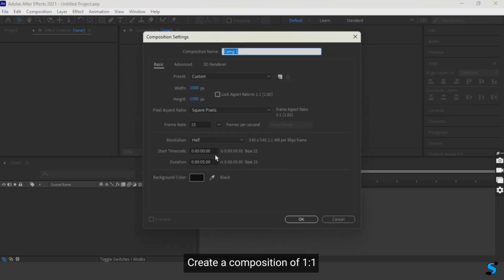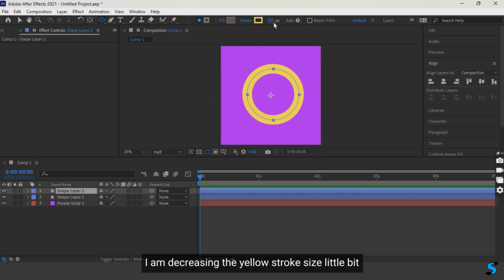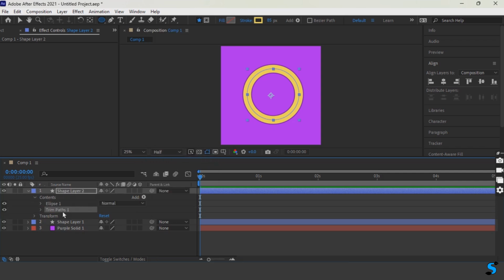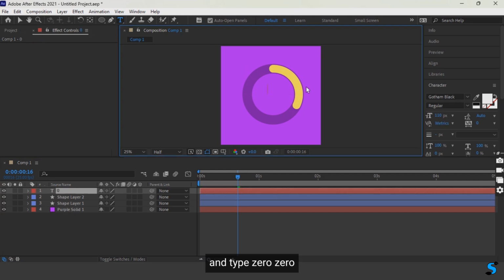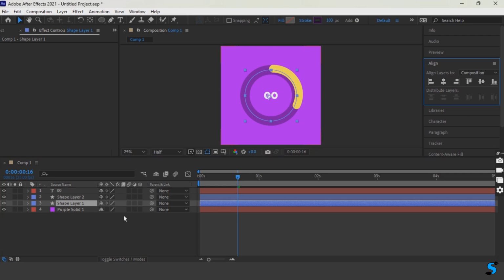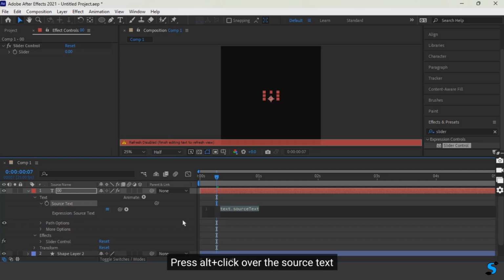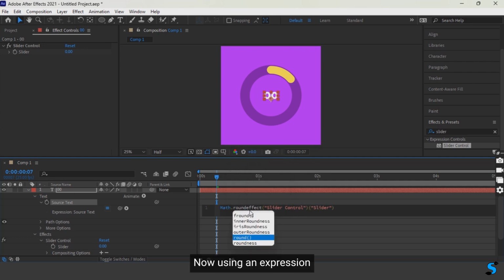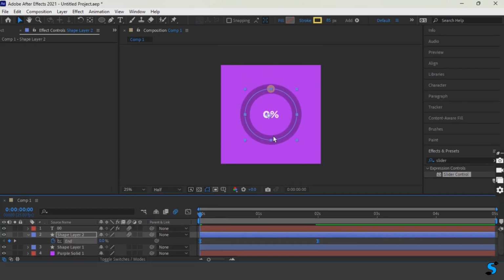Progress Bar Animation In After Effects | Infographic Element Animation | By Swag Art & Craft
Thanks for thanks..